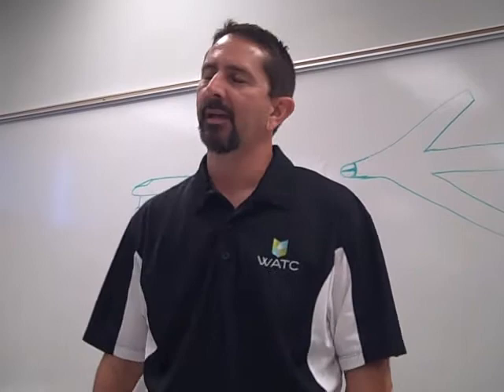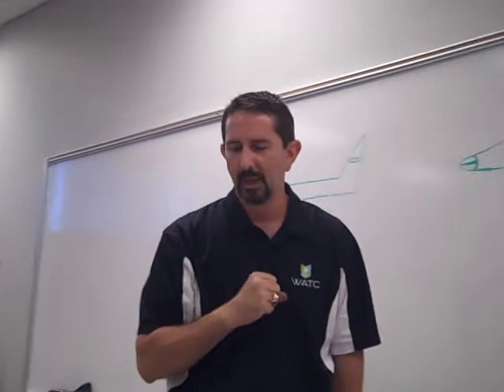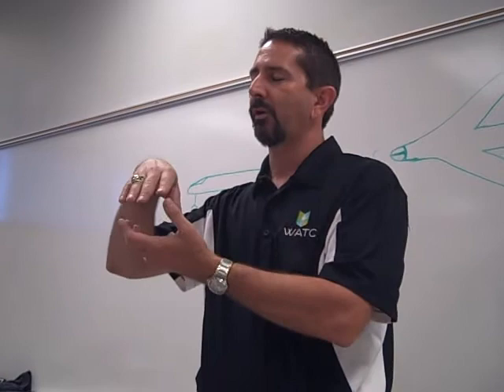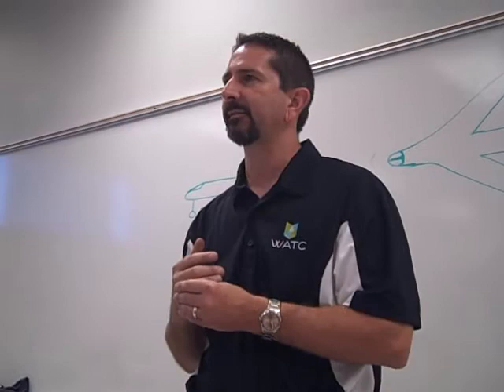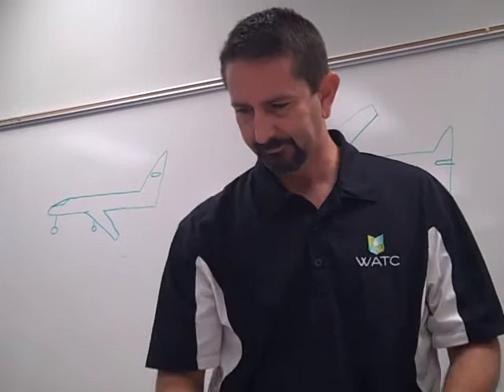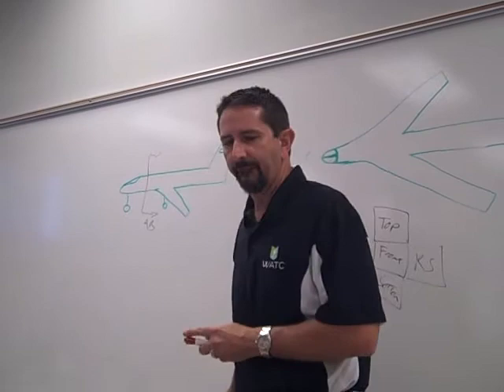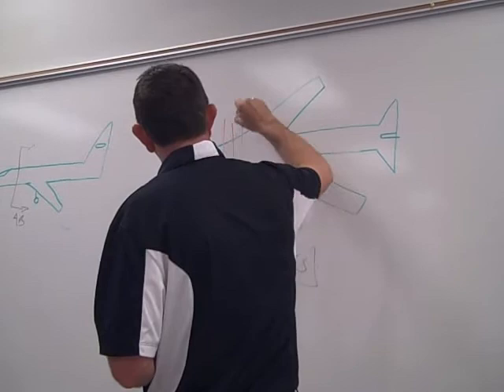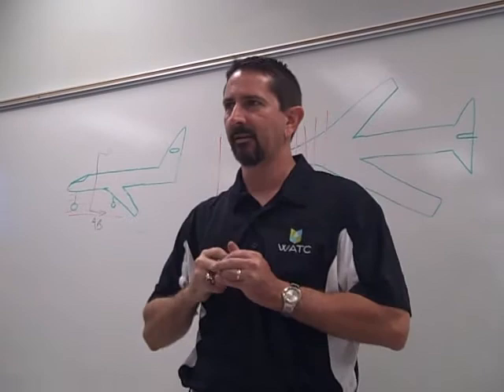AVC 112 Module 3 Lecture